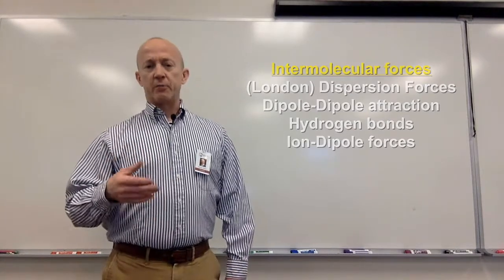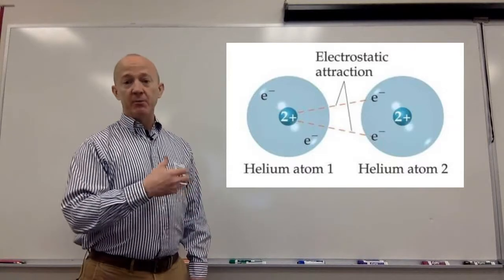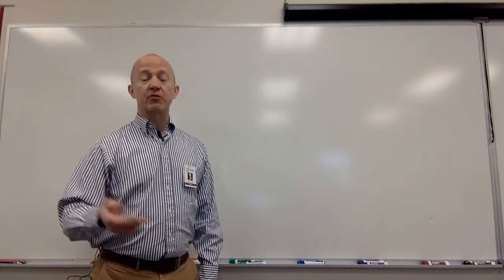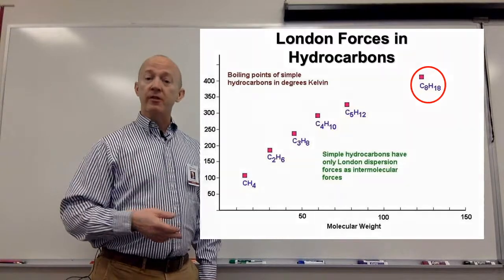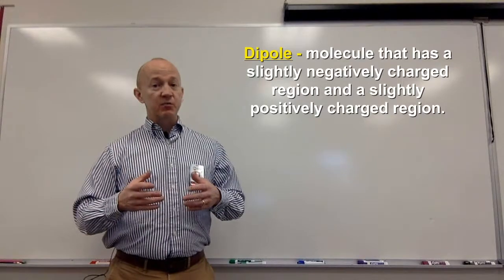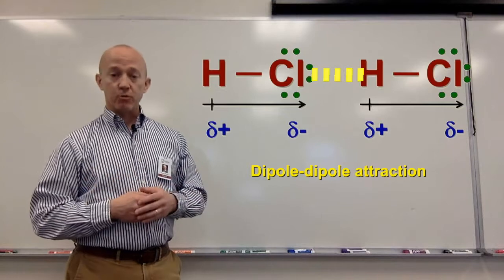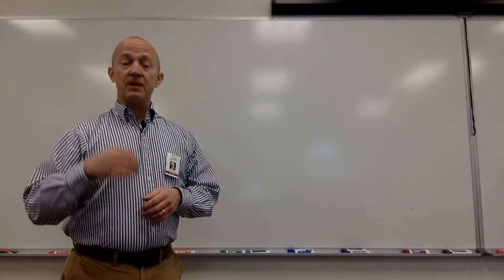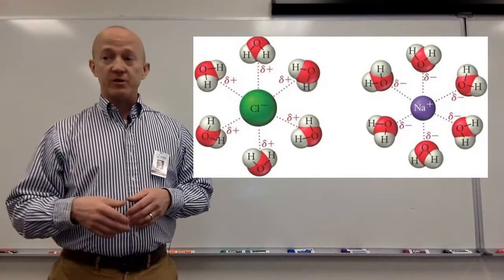Honors Chem 12.2 (Intermolecular Forces)